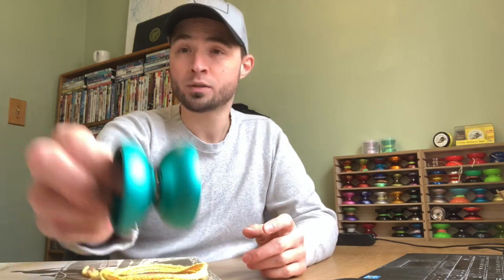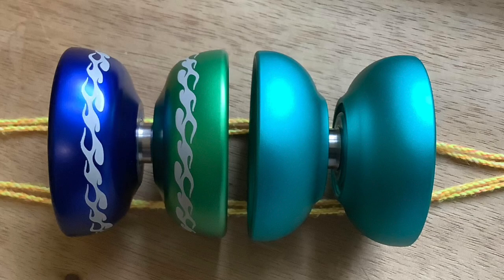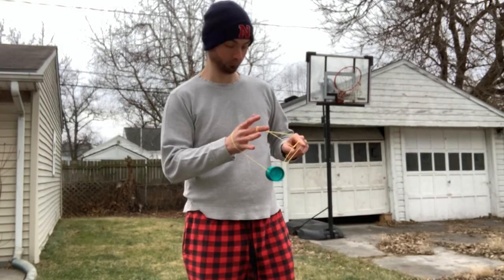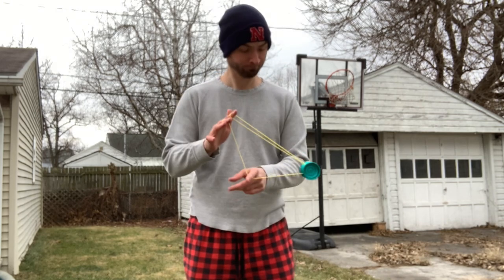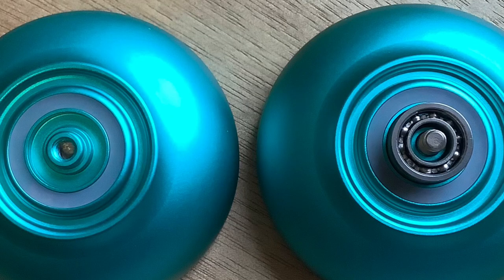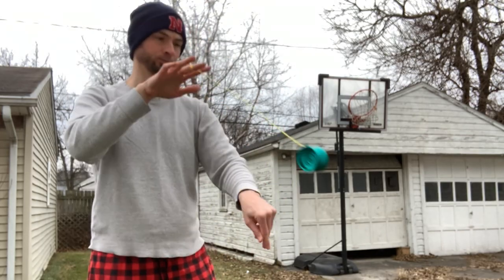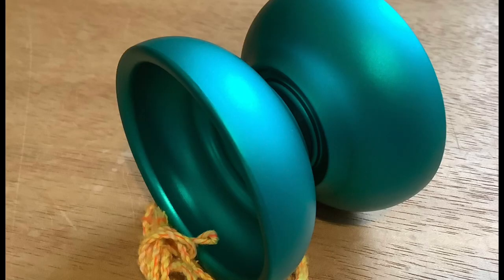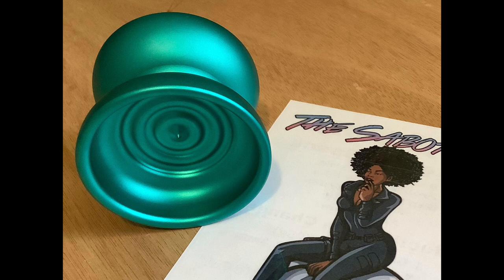Guy With a Yo-Yo Saboteur Yoyo Review by Casual Throw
A Casual Throw review of the Saboteur prototype, by Guy With a Yo-Yo. It will be available at saboteuryoyo.com or yoyoexpert.com.

PROTOTYPE SPECS (production run in parentheses)
Diameter: 55.5mm
Width: 45.5mm
Weight: 66g (production run will be 65g)
Gap: 4.47mm (production run will be 4.4mm)
Material: 6061 aluminum
Bearing: Large C center trac
Response: 19mm slim silicone pads
Axle: 10mm (production run will be 12mm)
Designed in U.S., machined in China
Retail price: starts at $60 (totally worth it IMHO)
Awesomeness Level: Classic feel with modern performance